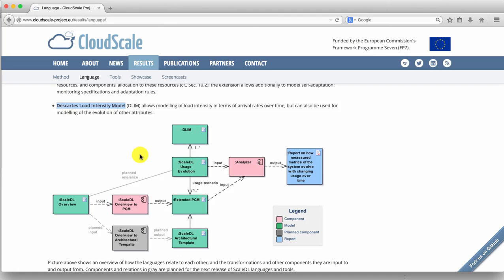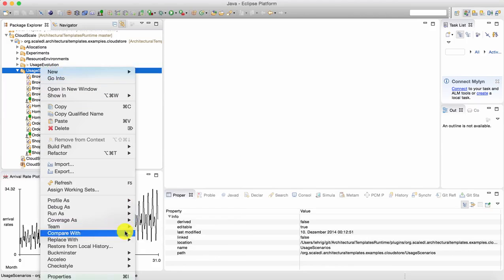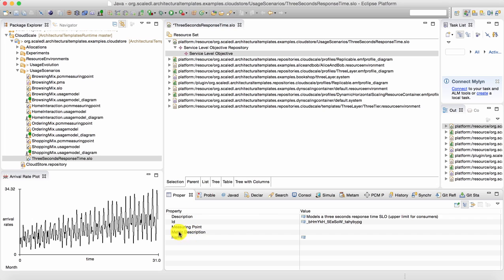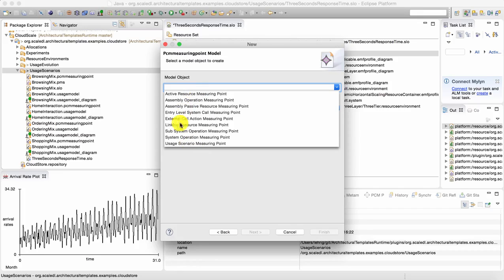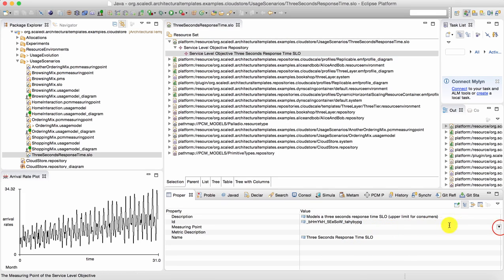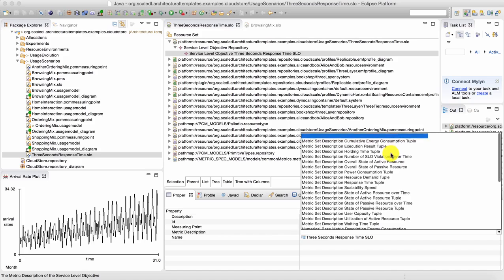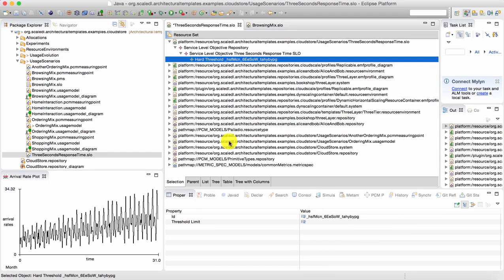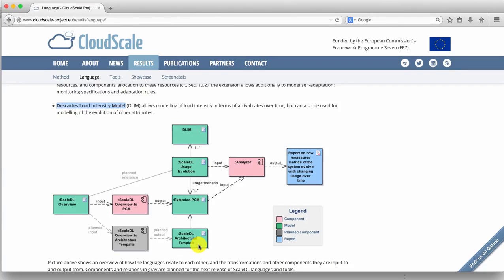CloudScale Screencast ScaleDL Part 2 Servicelevel Objectives